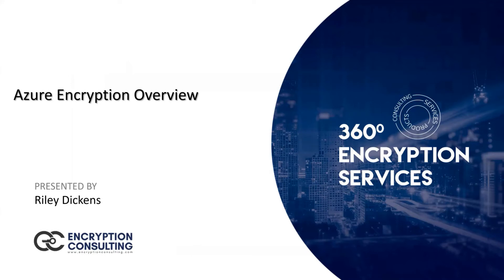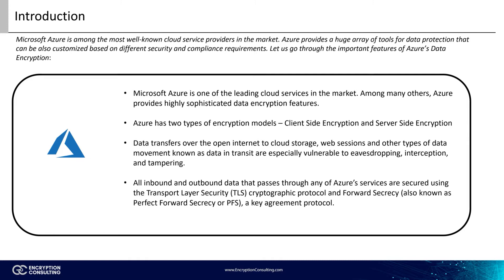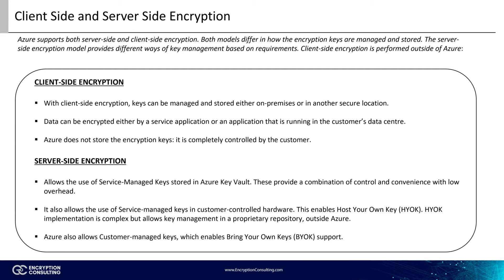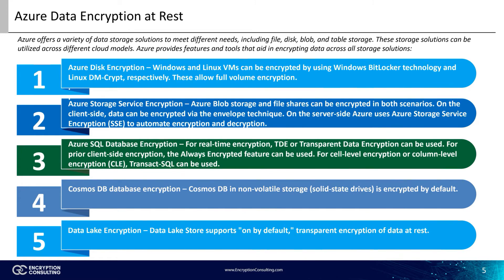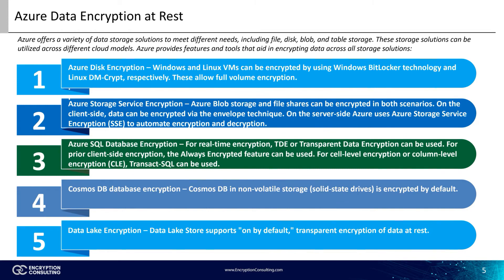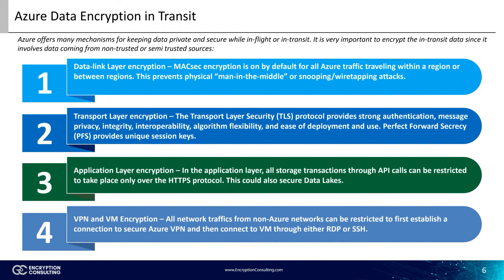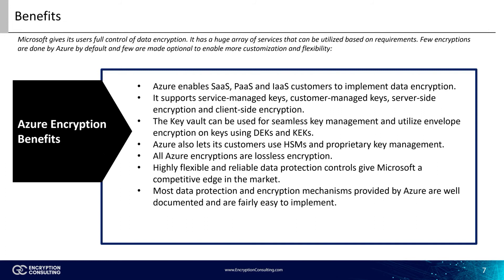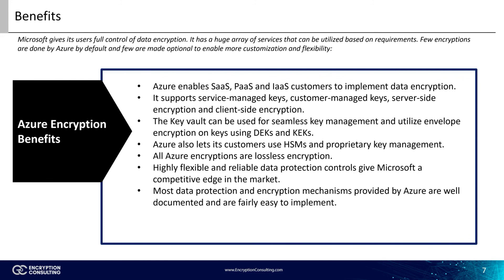Microsoft Azure Encryption Overview - Encryption Consulting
This video teaches you about the different features available for Microsoft Azure encryption. In this video, you will learn about the features offered by Azure for data-at-rest encryption, data-in-transit encryption, and the benefits of encryption in Azure. To learn more about cyber security terminology, and for training on a multitude of security topics, go